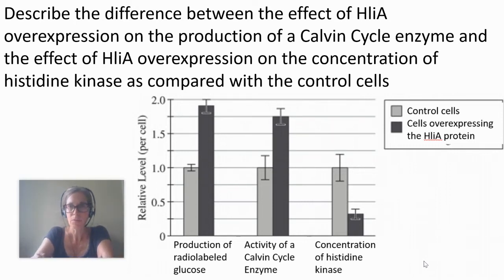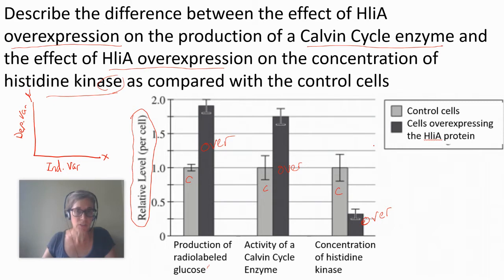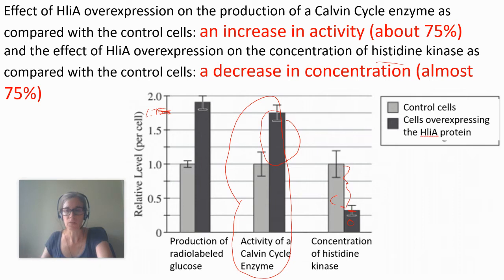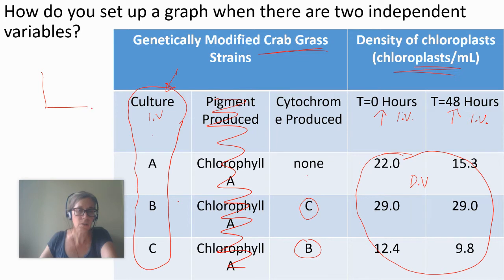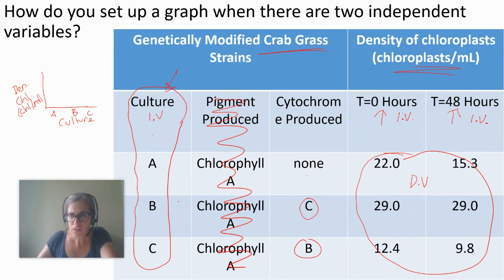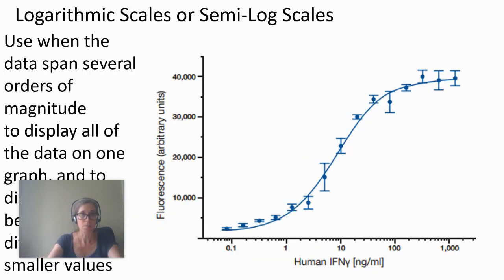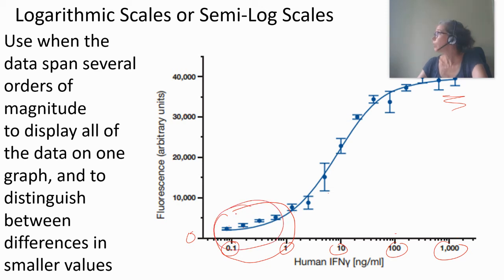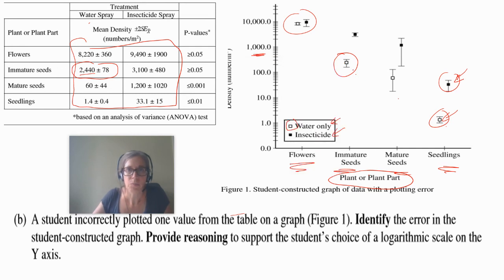0.03 AP Bio Skills (weird graphs)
Learn about unusual graphs that may show up on AP Biology tests, including graphs turned on their sides, graphs with two independent variables, and semi-log graphs.